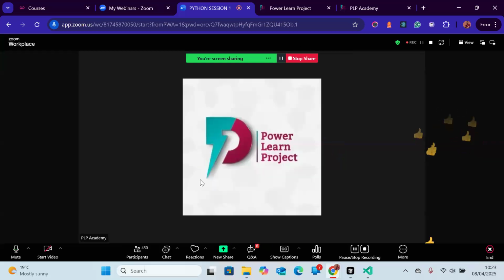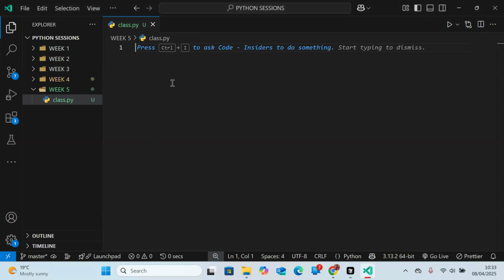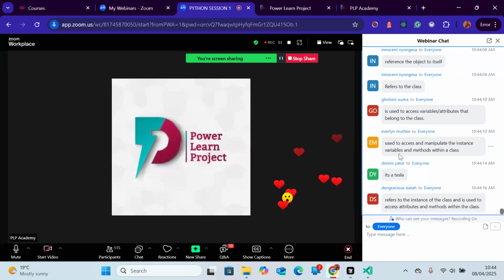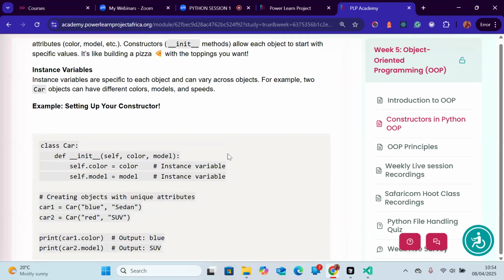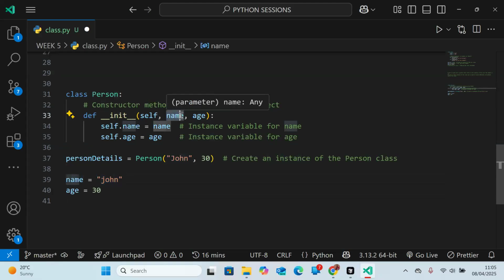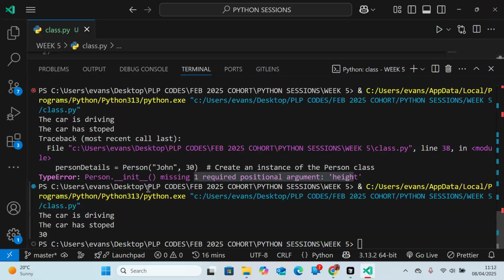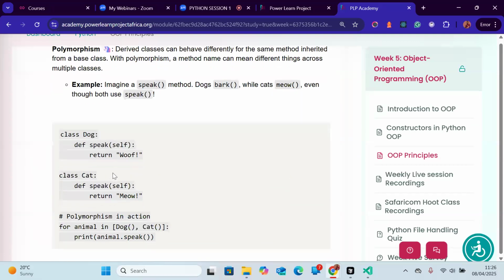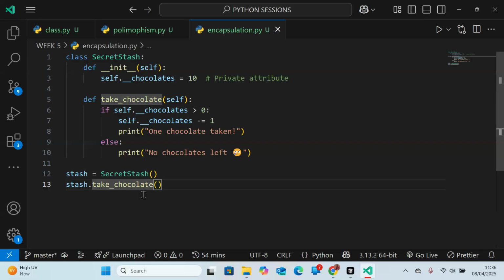5. Python Week 5 session 1